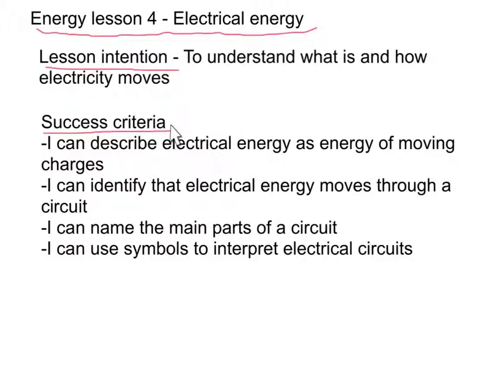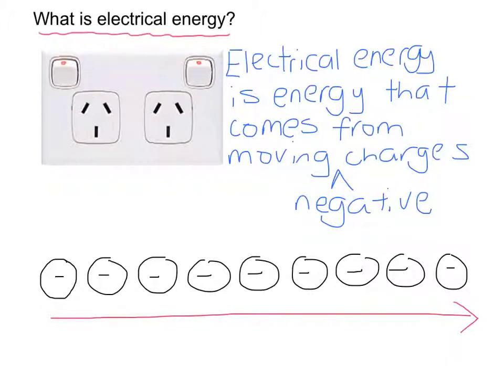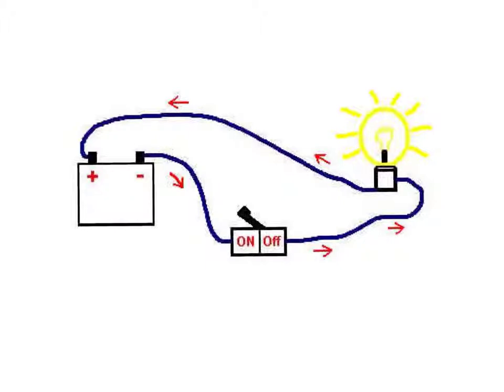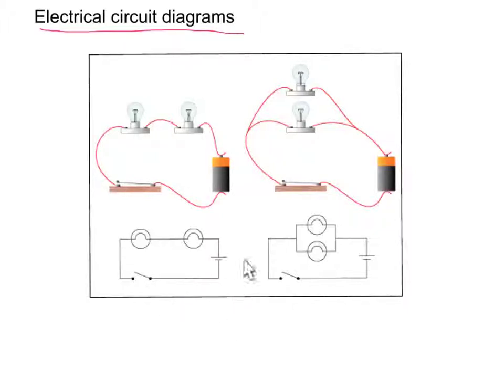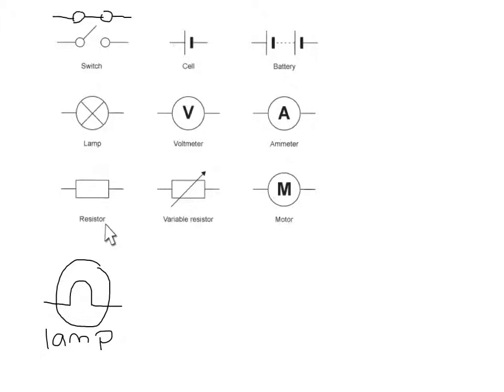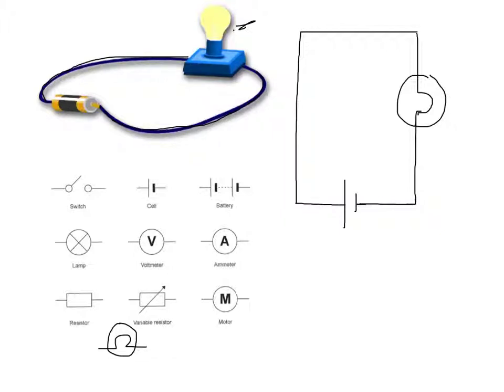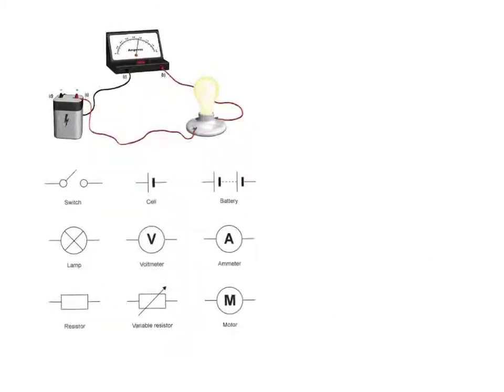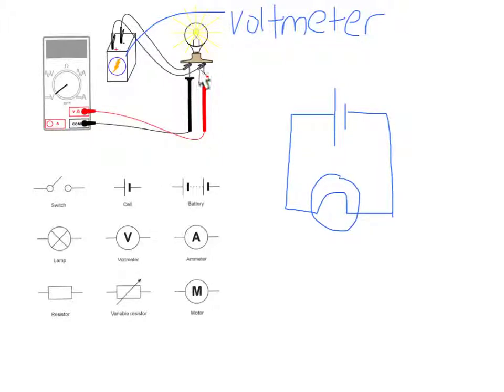Energy lesson 4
This lesson goes through electrical energy and focuses on using circuit diagrams to draw circuits.